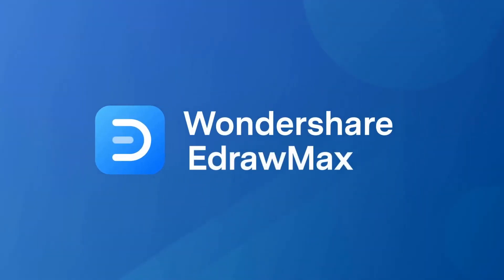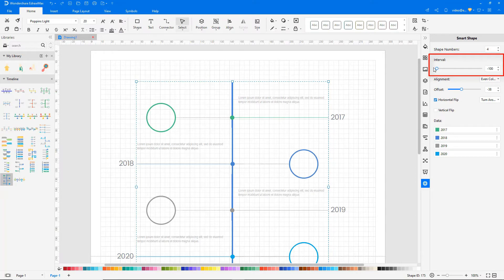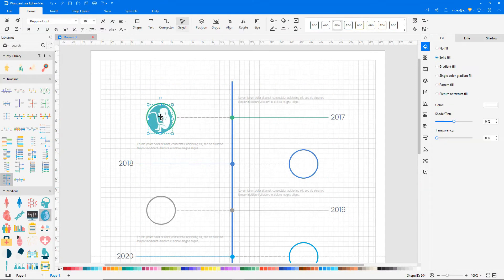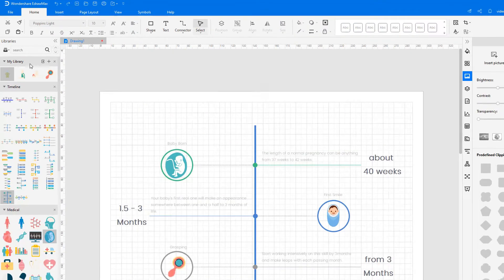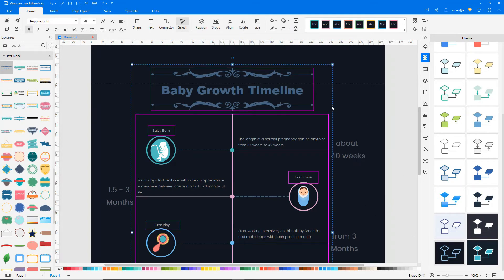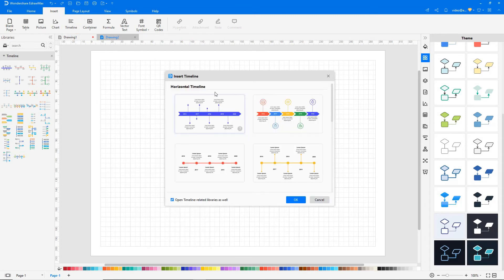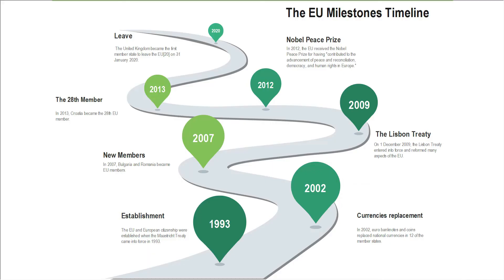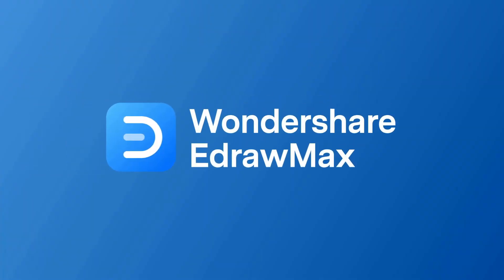How to Create Timeline Infographic - Infographic Examples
Free edit and use 5000+ timeline infographic and other diagrams

⭐What is the Timeline Infographic diagram and its usages?
A timeline infographic is an infographic showing a list of events in chronological order. With the linear structure, the timeline infographic makes it clear for people to understand when each object appears on the stage.

⭐Timeline infographics are often used to portray history or display the chronological steps of an event. For example, you can use a timeline infographic to display the history of a company or show someone's life story. This timeline infographic tutorial tells the growth of a baby, which includes events, dates of events, descriptions, and pictures.

⭐ How to create a Timeline Infographic diagram or other useful information.
Step 2: Navigate to [New]-[Business]-[Timeline].
Step 3: Select any of the Timeline Infographic to edit or click [+] to start from scratch.
Step 4: Use the symbol library to create Timeline Infographic.
Step 5: Use the right pane to add color to the Timeline Infographic.

⭐Timeline infographic templates:
All infographic examples are from EdrawMax. Download EdrawMax and use these templates for free.
Find the examples in EdrawMax:
Edrawmax-[Business]-[Timeline]-Commodity Production Enterprise Timeline
Edrawmax-[Business]-[Timeline]-The EU Milestones Timeline
Edrawmax-[Business]-[Timeline]-International Corporation Timeline
Edrawmax-[Business]-[Timeline]-Common Business Development Timeline

⭐Timestamp
00:04 What is Timeline Infographic
00:14 How to Create Timeline Infographic
00:44 Adding Medical Library
02:15 Increasing number of Shapes under Smart Shape Option
02:45 Adding Text Block Library
02:53 Using built-in Theme
02:59 Changing Font color
03:27 Diagram Preview
03:34 How to insert timeline diagram
03:55 Examples of Timeline Infographic
04:14 Create 280+ types of diagrams